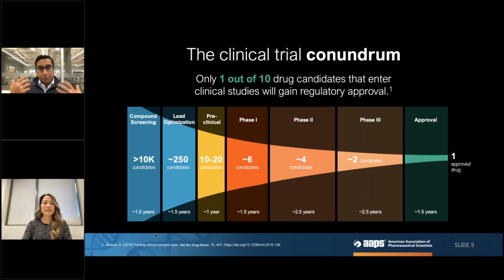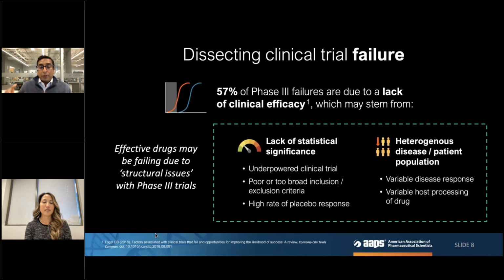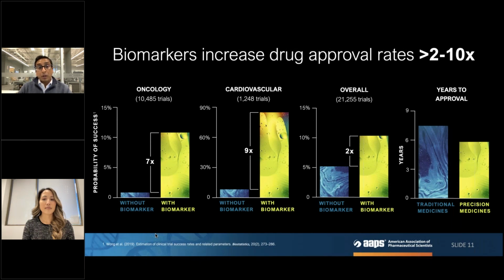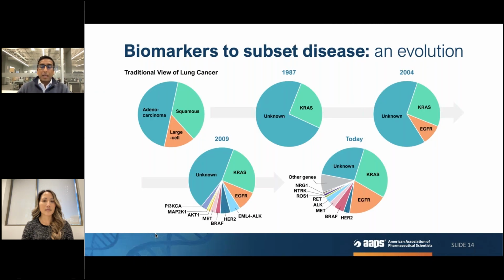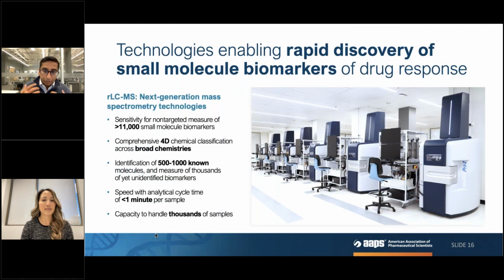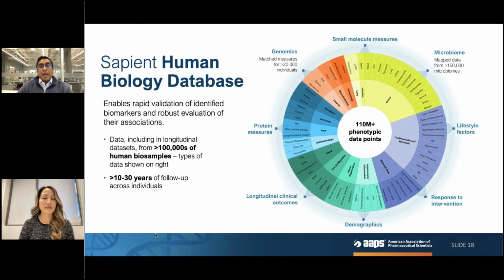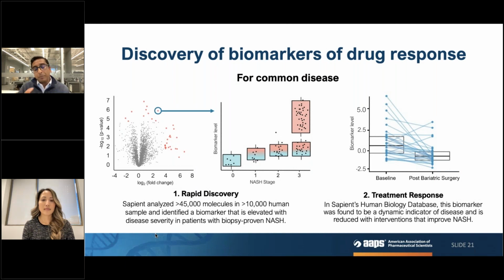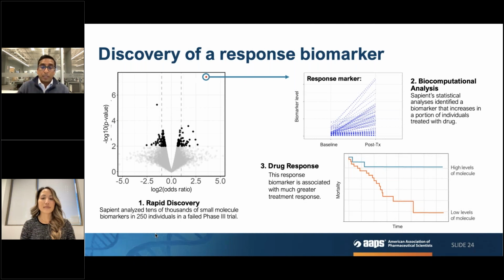The Clinical Trial Conundrum: Identifying Responders vs. Non-Responders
Will a patient respond or not respond to the given therapy? That is the fundamental question for any clinical trial – and not an easy answer to predict. Patients are unique; diseases are dynamic and represent heterogenous biology, collectively leading to varied drug response. This presentation explores the use of small molecule biomarkers to improve patient selection and to enrich for responders as part of a clinical trial strategy.